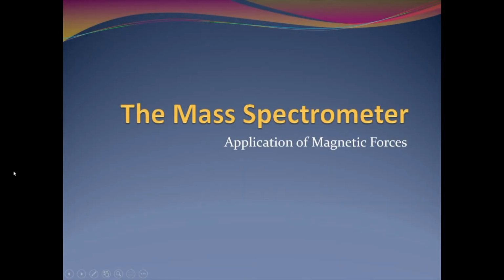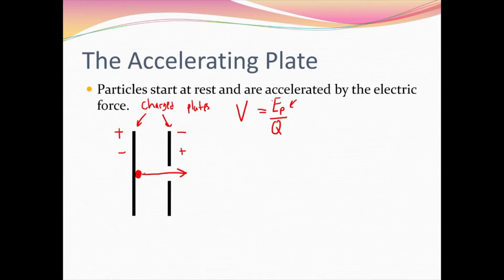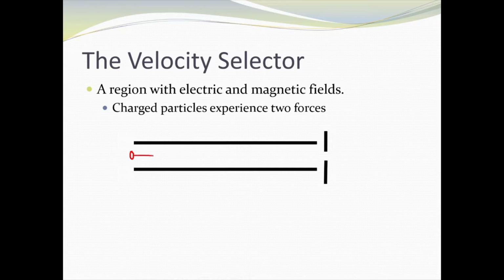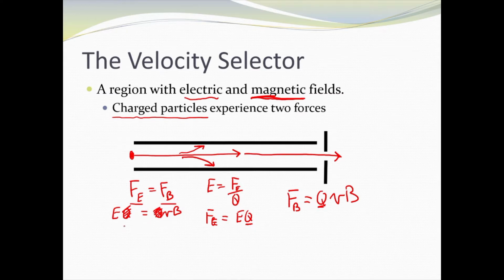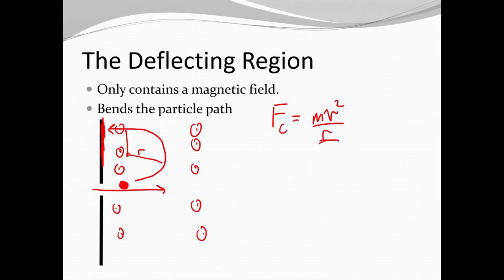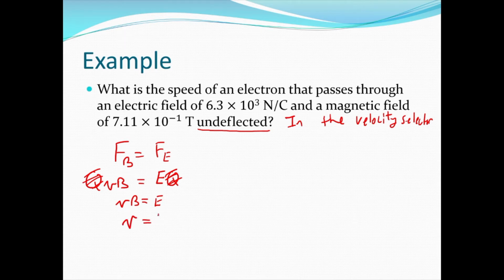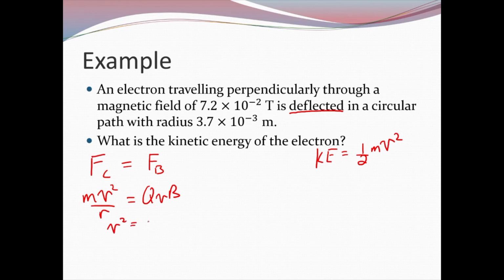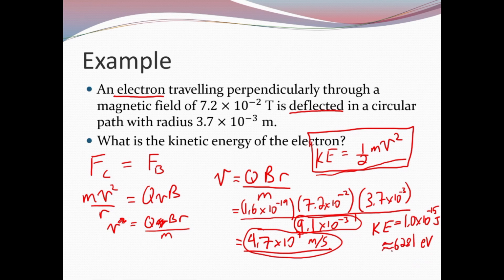Physics 12 - U7c - Mass Spectrometer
Short description of the theory behind a mass spectrometer.